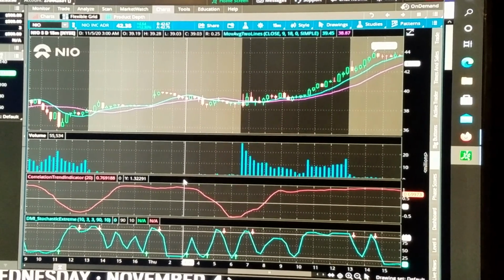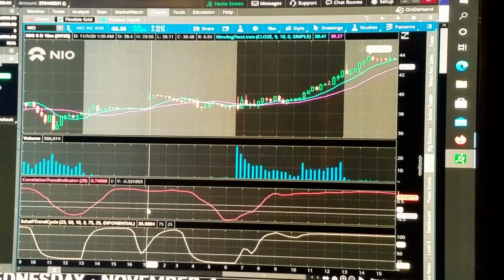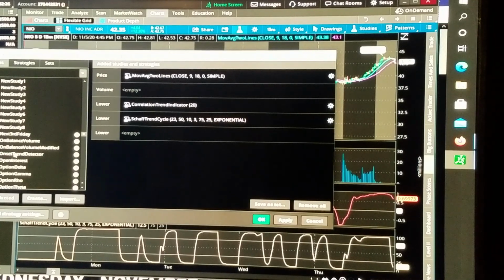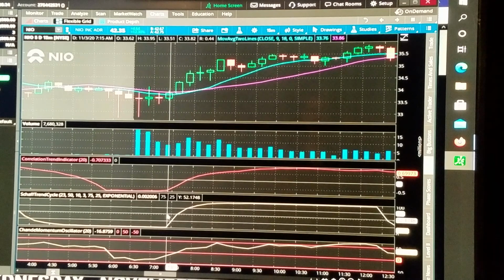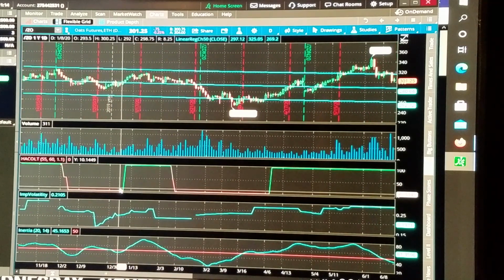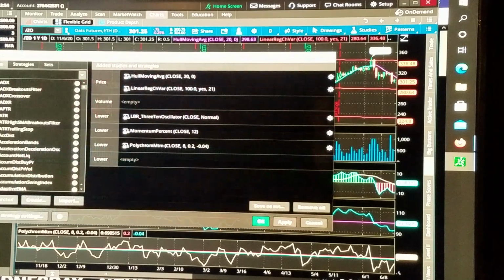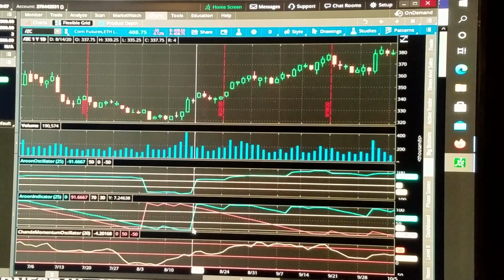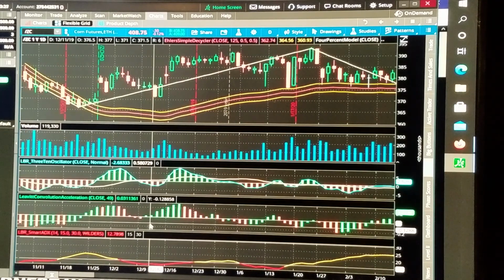Think or swim indicators that no one is talking about...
I show off a few indicators I use in my trading style...they work ...